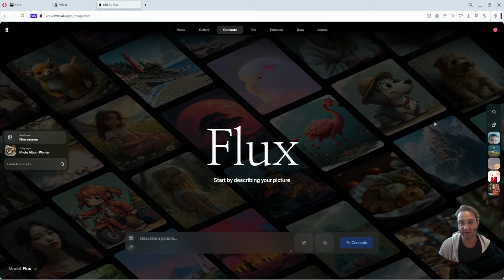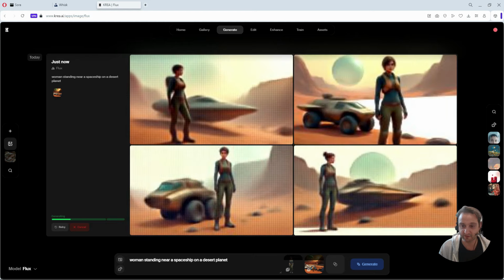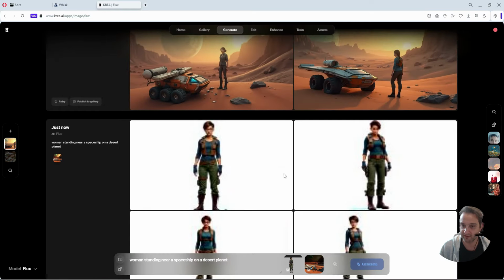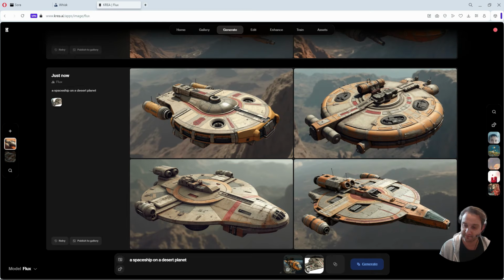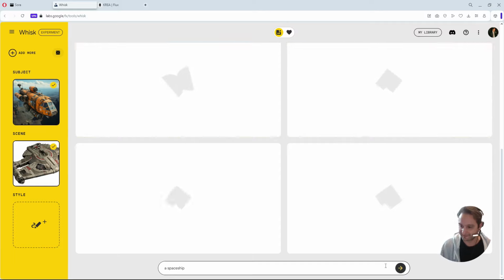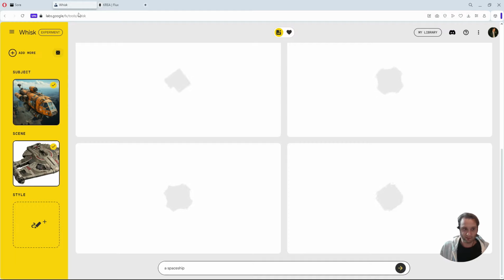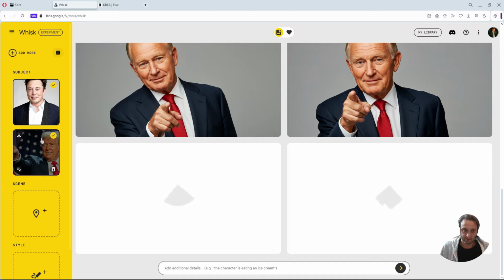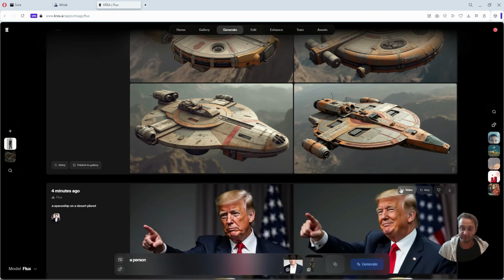Krea vs Whisk: Which Tool is Best for You?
Both Krea and Google Whisk offer a standout feature: the ability to combine multiple images seamlessly to create something entirely new, without the need for a blending board.

Discover how these tools work, their unique strengths and weaknesses, and the similarities and differences between them. Explore which one might best suit your creative needs!